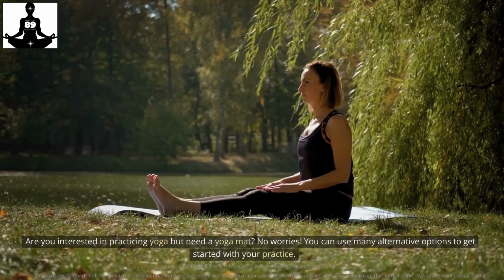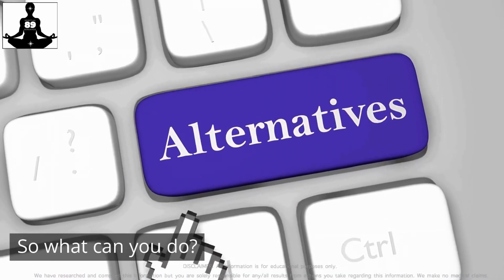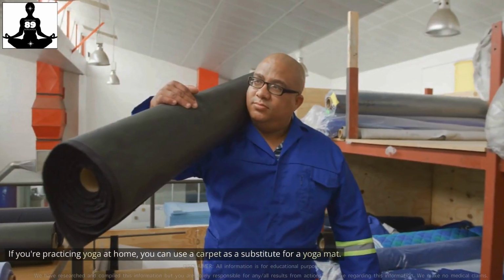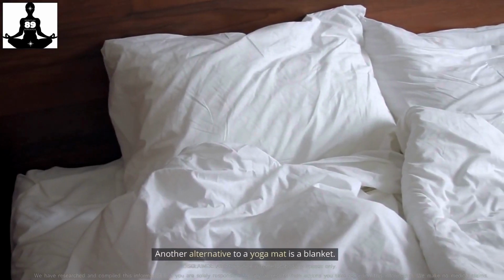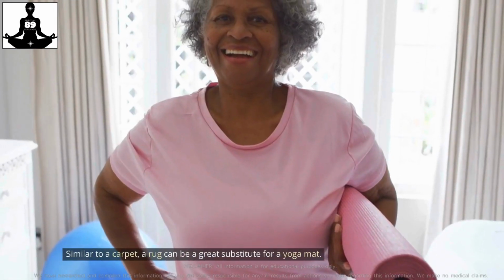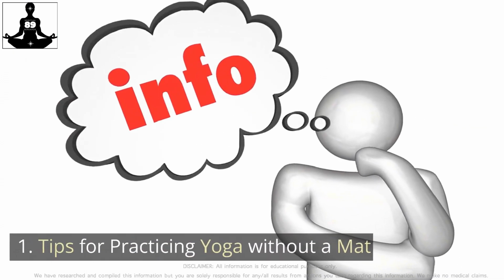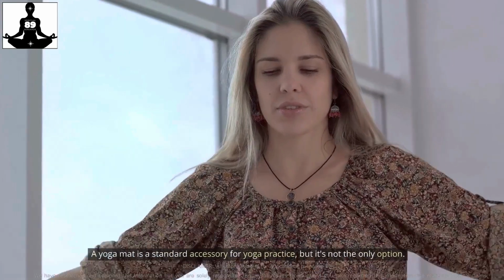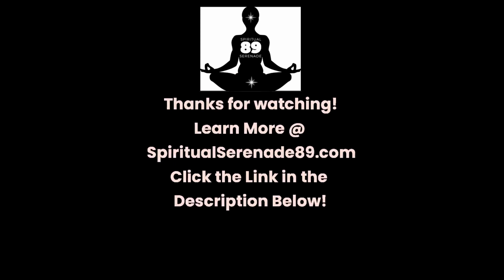What to use if you don't have a yoga mat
Yoga is a wonderful way to improve your physical health and mental well-being, but it can be frustrating when you don't have access to a traditional yoga mat. Luckily, there are plenty of household items that you can use as a substitute, and this video will show you how to make the most of these alternatives.

First, we'll explore the benefits and drawbacks of each option. For example, towels are a great choice because they offer a good grip and are easy to clean, but they may not provide enough cushioning for some poses. Blankets, on the other hand, offer extra padding but may slip on smooth surfaces.

We'll also provide tips and tricks for making the most of each alternative. For example, you can use a towel or blanket to create a non-slip surface by folding it over a few times, or you can use a carpet or rug to provide more traction.

But what if you don't have any of these items on hand? We'll also show you how to use grass or sand as a makeshift yoga mat. While these options may not provide the same level of stability as a traditional mat, they can still be a great way to practice yoga outdoors or on the go.

Whether you're traveling, on a budget, or simply forgot your yoga mat at home, this video has you covered. You'll learn how to use household items to create a comfortable and safe surface for your yoga practice, no matter where you are.

So, if you're ready to learn some creative alternatives to a traditional yoga mat, be sure to watch this video.